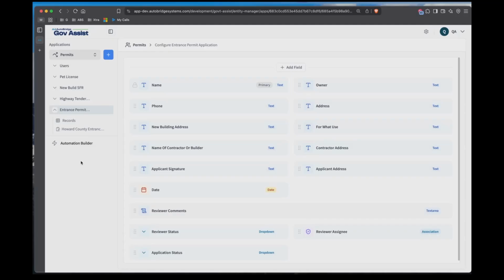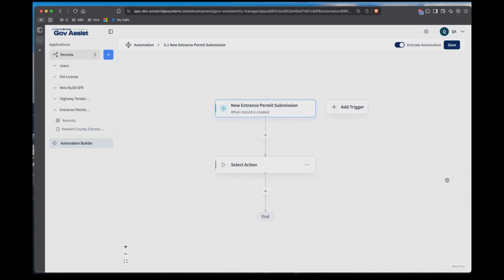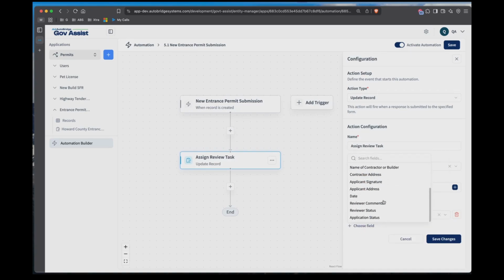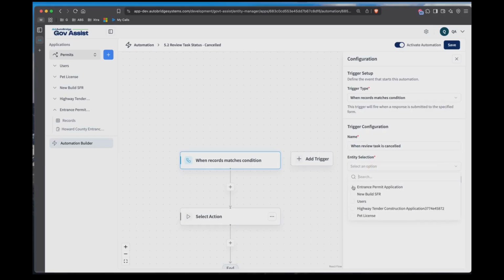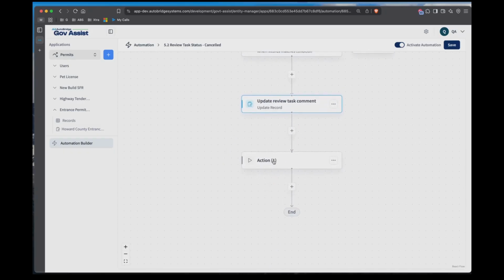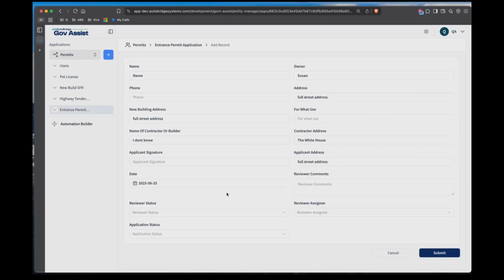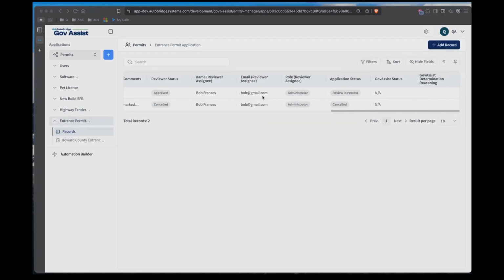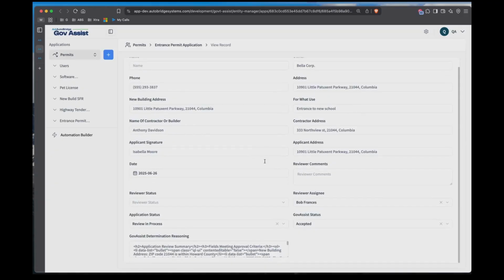Document Processor - Automations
In this video, I walk you through setting up workflow automations using the Automation Builder for handling new entrance permit submissions. We create a trigger for when a new record is created, assign a reviewer, and update the application status to "Review in Process." Additionally, I demonstrate how to set up another automation to handle task status updates, specifically when a review task is marked as cancelled, which also updates the application status accordingly. I encourage you to follow along and implement these automations in your own workflows. Please take action by testing the setup and observing the changes in the system.